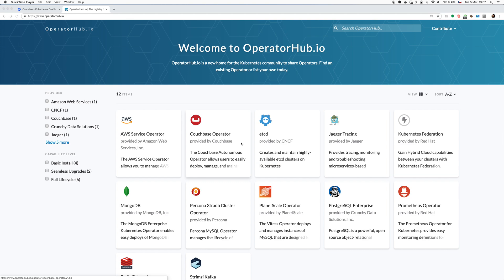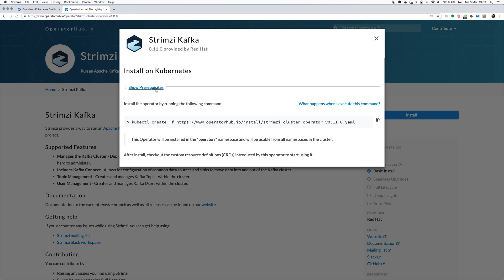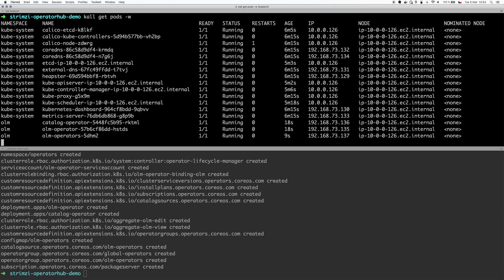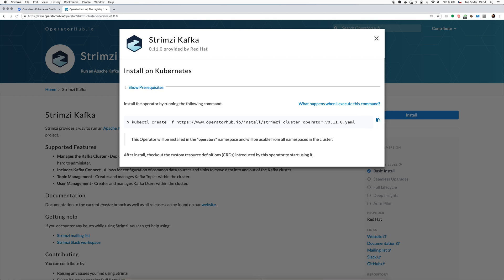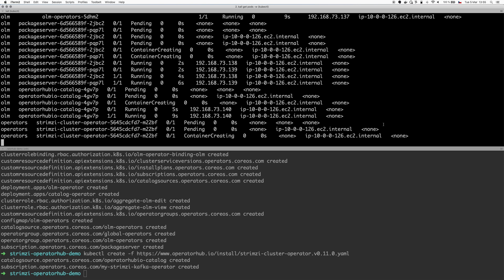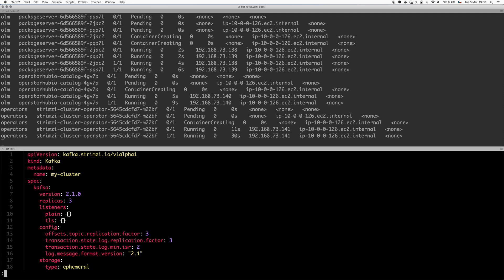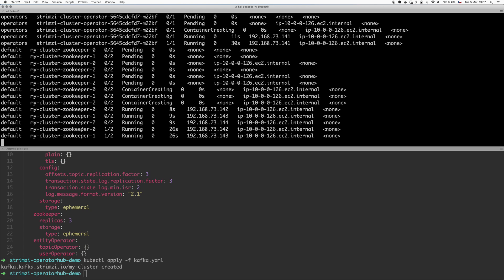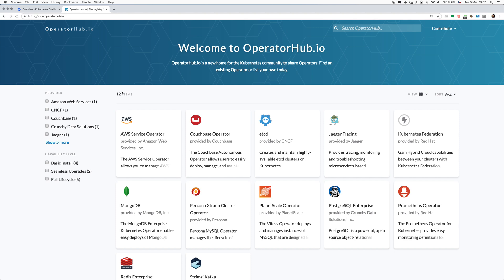Using OperatorHub.io to installing Strimzi operator for Apache Kafka on Kubernetes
This video shows how to use OperatorHub.io to install the Strimzi operator for Apache Kafka on Kubernetes cluster.